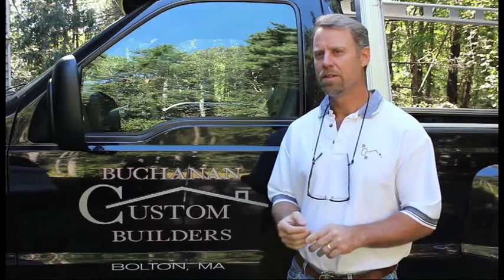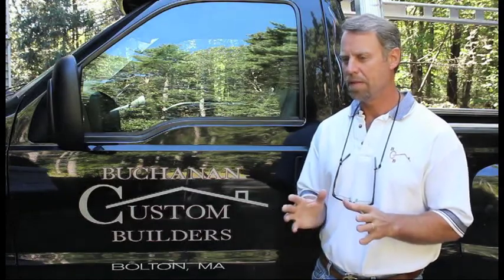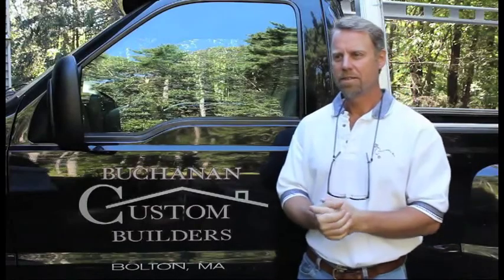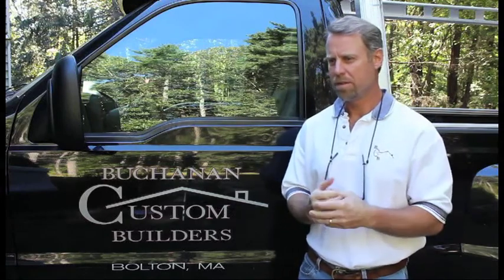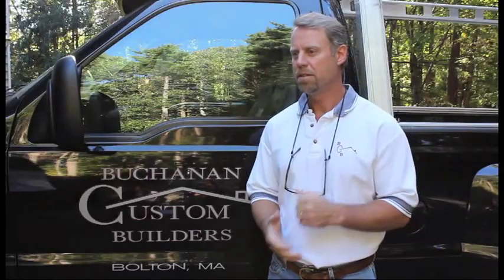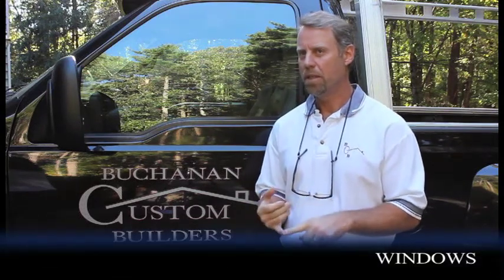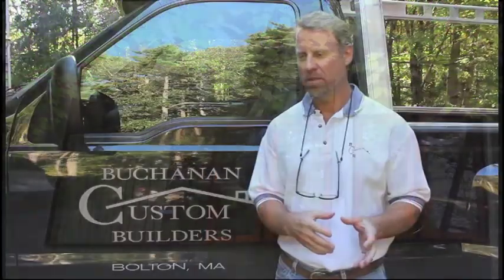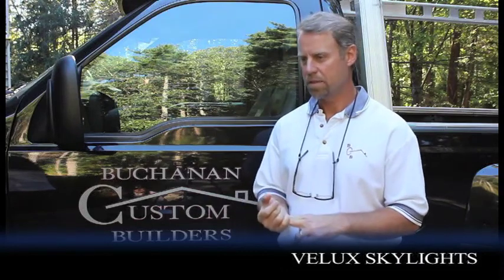A Builder's Perspective on Deck House Homes by Steve Buchanan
Steve Buchanan from Buchanan Custom Builders, LLC gives a 6 minute interview on the intricacies of Deck House homes.  Learn about your Deck House from a builder's perspective.  Steve touches on common repairs, maintenance, updates, and increasing energy efficiency.  Originally presented at the Deck House Symposium, hosted by Friends of Modern Architecture - Lincoln (FoMA Lincoln)